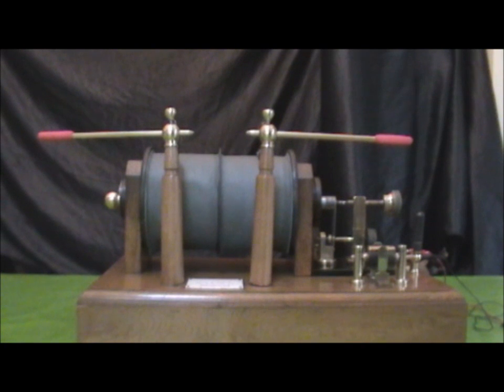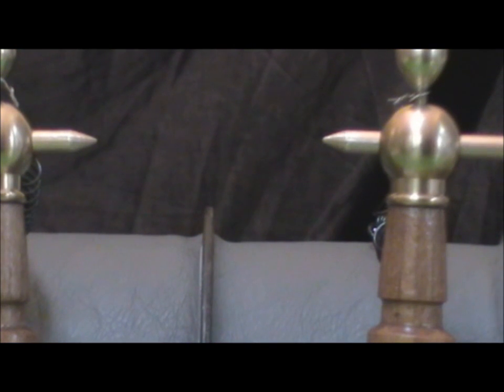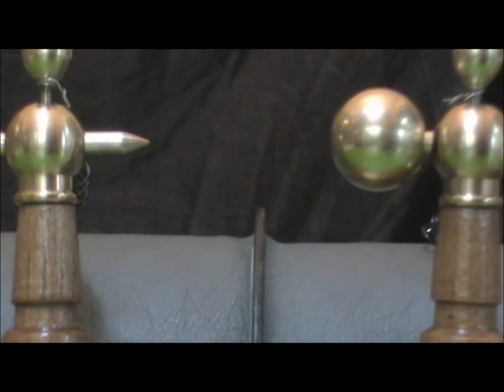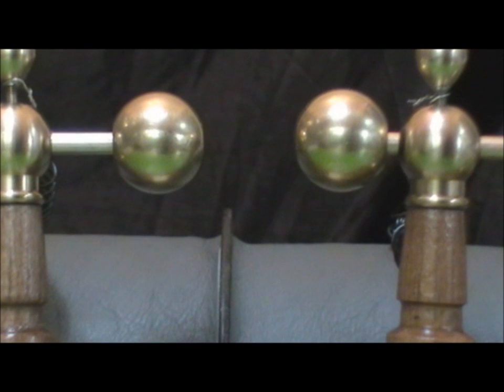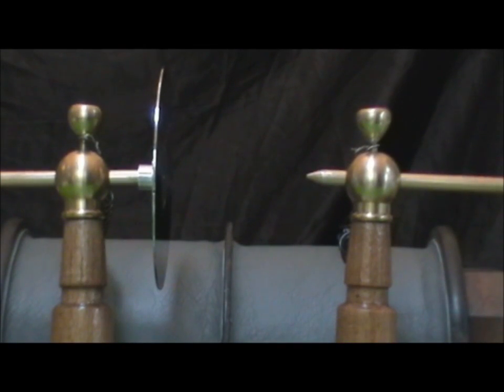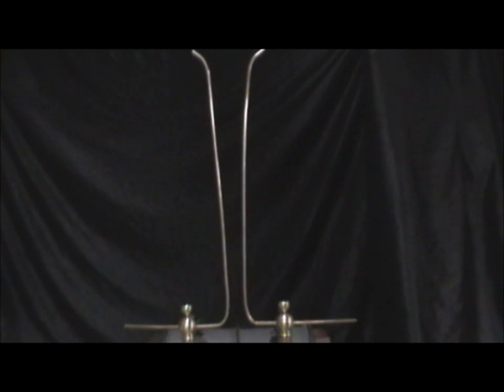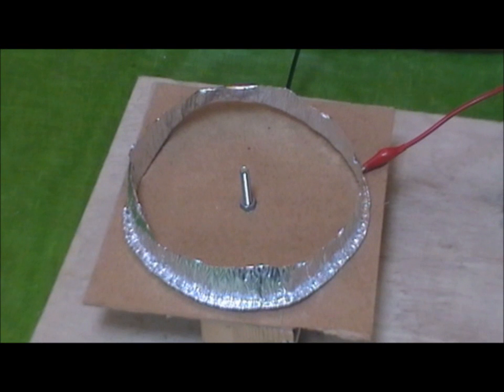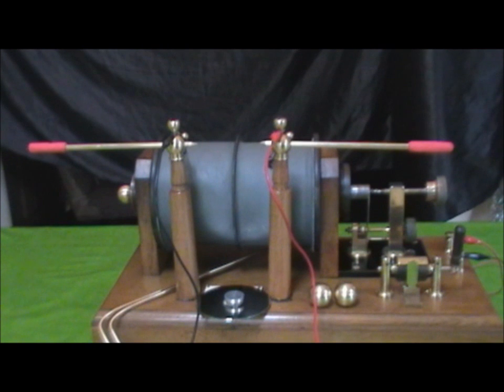Ruhmkorff Coil : Induction coil : Jacobs Ladder : Indoor lightning and sparks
This Ruhmkorff Coil was restored by Ian B Dunne of Do Science Ltd
this video shows it in action
It is a type of induction coil and the sparks vary with the attachments, including a Jacob's ladder, some decent sparks.

Follow my Social Media or my Website for details of how to book me to perform at your event, shows where you can come see this wonderful piece of Science kit in action and for more interesting content!